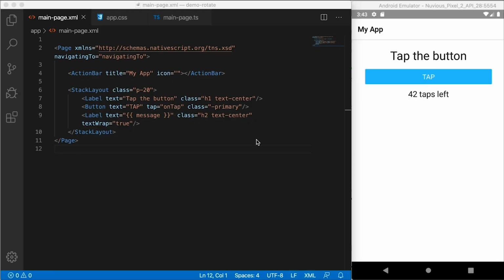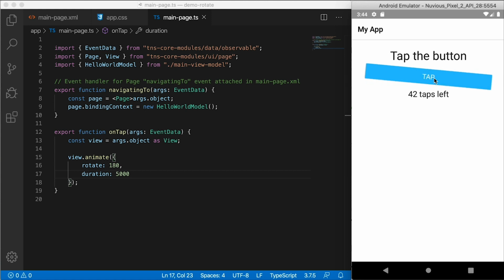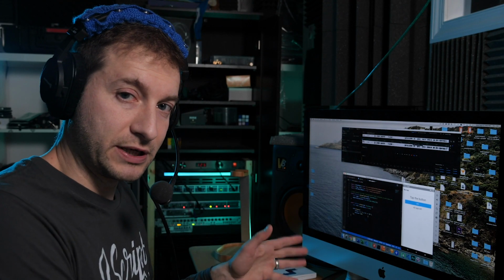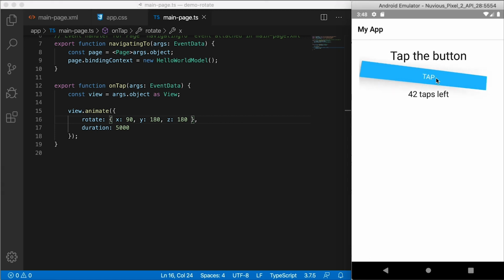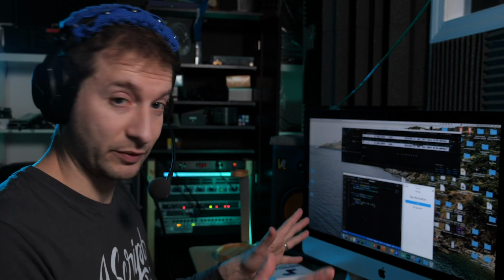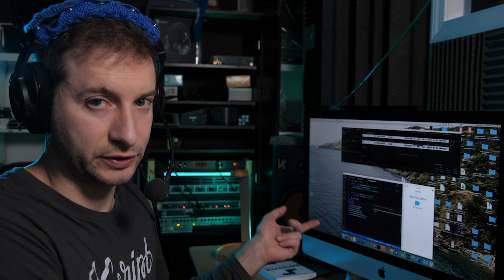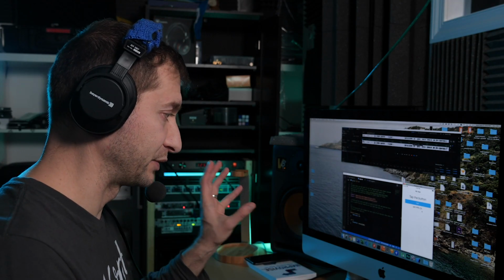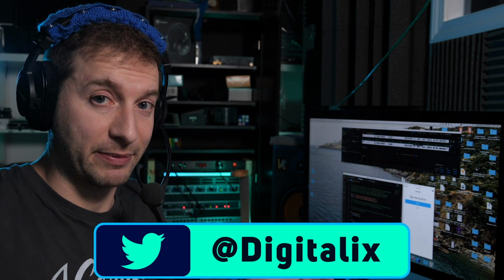NativeScript 6.4 New Feature 3D ROTATION! | NativeScript Tutorial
With NativeScript 6.4 we got an awesome new feature - 3d rotation. In this NativeScript tutorial, I'll show you how you can use it in 3 different ways, from animation to CSS.

Below is a list of gear I use to film my YouTube videos and courses.

🎥 CAMERAS

👓 LENSES

🎤 AUDIO

- Aphex 107 Tube Mic Preamp (no link)
- Focusrite Compounder (no link)
- Aphex Channel (replaces both of the above - mic pre+compressor)
- RME Fireface 800 Audio Interface (no link) new unit is UFX2.0
- Apogee Duet 2 (2 Channel USB Audio interface - portable)
- Acoustic Bass Traps (sound absorption for corners)
- Acoustic Foam (sound absorption for walls)
- Moving Blankets (sound absorption for walls and mobile - temporary)

💡 LIGHTING

- Manfrotto 244 Friction Arm (This thing is amazing)
- Kupo 40in Master C-Stand

OTHER STUFF
- Portable Teleprompter

🏫 FREE COURSES